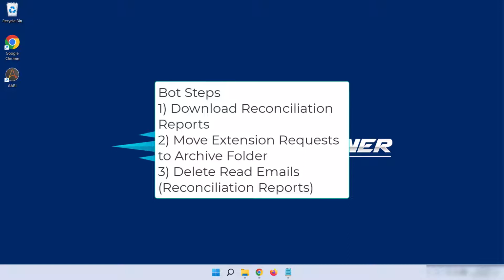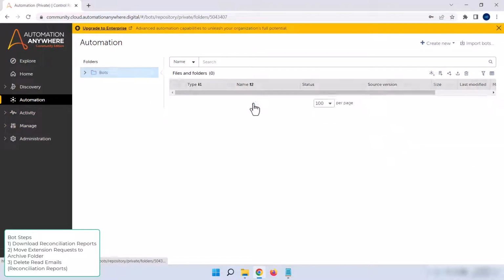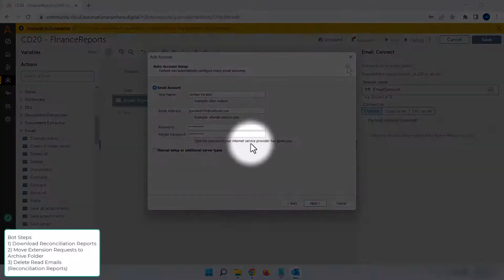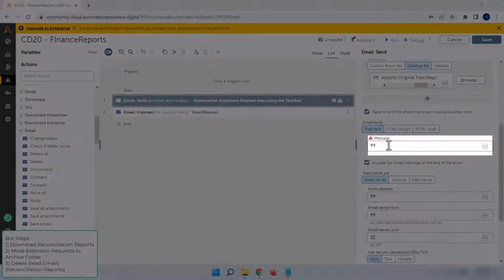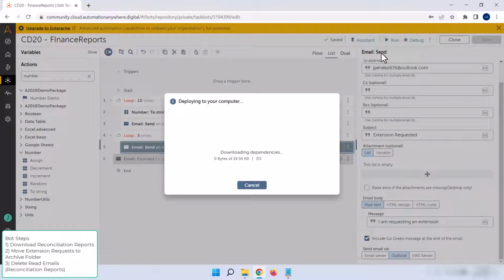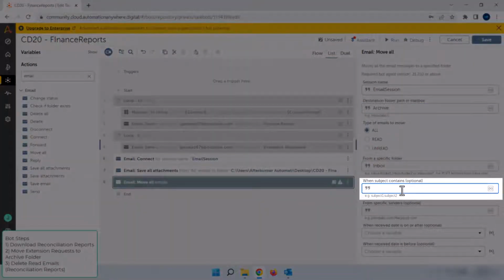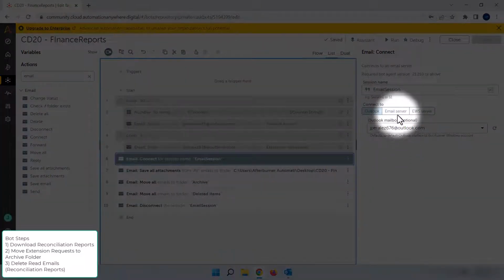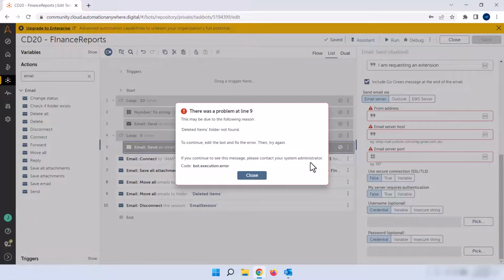Email 101 [Finance Report Bot] [A360 Citizen Developer] [12 of 14]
Need your RPA bots to send and receive emails?  Watch this tutorial to find out how.

In this walkthrough, we’ll learn how to use Automation 360’s Email package to send, receive, and delete emails, download attachments, and move emails from folder to folder.  Learn how to connect to a default Outlook inbox or any remote email server with the hostname and port number.

We’ll use the Email package to build a bot that receives emails with reconciliation reports attached from the Finance department.  We’ll save these attachments locally and move certain emails to an Archive folder within Outlook, then we’ll delete the rest.

Send and receive emails automatically and build better bots!